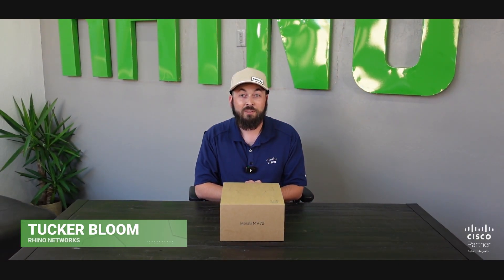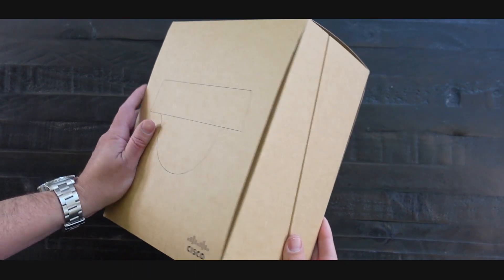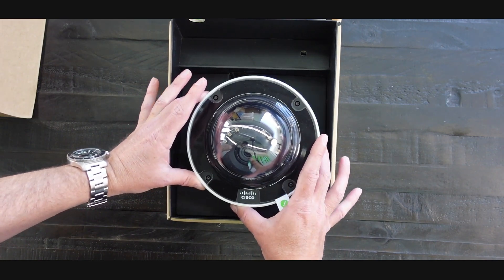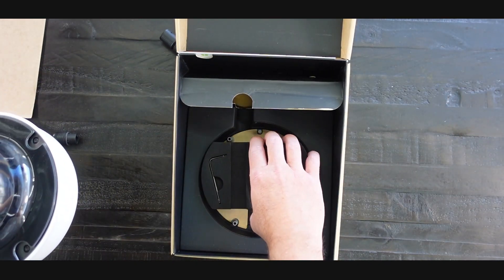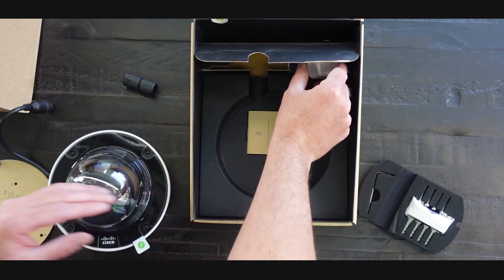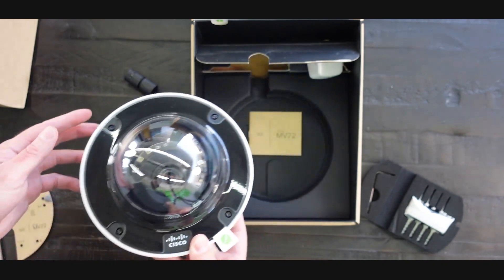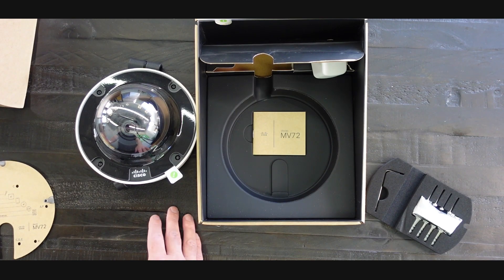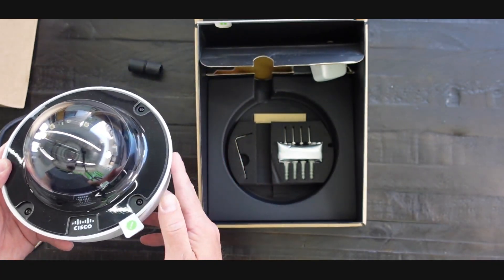Unboxing The Meraki MV72 with Tucker Bloom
Join Tucker Bloom as we get a closer look at the Meraki MV72.